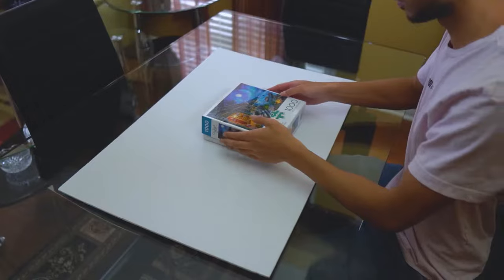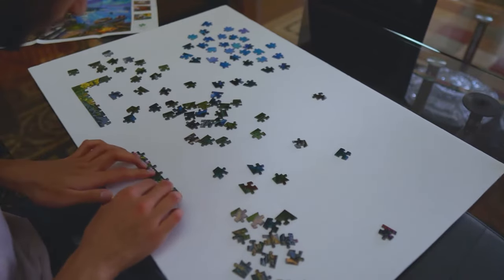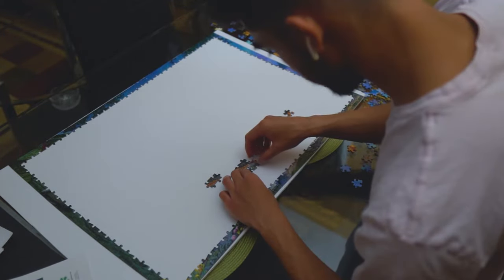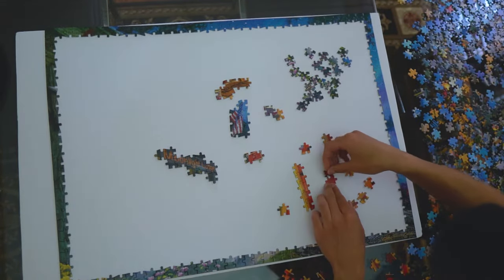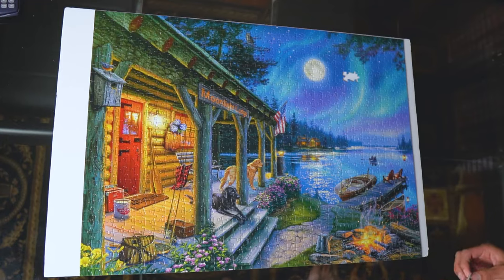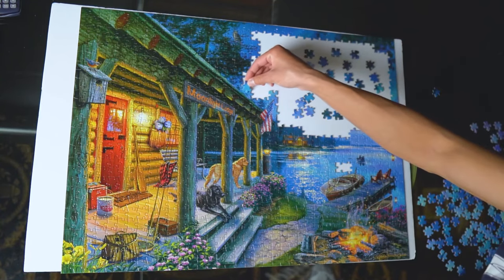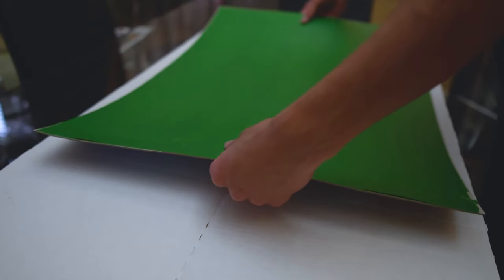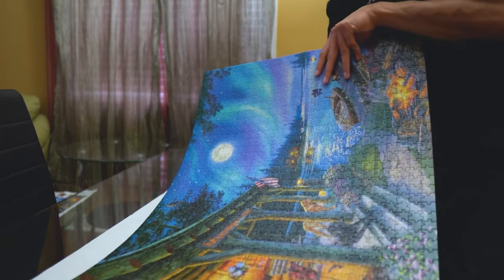Learn to Complete a 1000 Piece Puzzle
This week I tried to learn to complete a 1000 piece puzzle. This is my first time completing a 1000 piece puzzle and I had a lot of fun completing it. I learned a lot of different techniques to solve the puzzle faster as I completed the puzzle and I believe I could complete another 1000 piece puzzle in a much shorter time if I tried it again. It took a lot of patience and even though it got a bit frustrating at times, putting the last piece into the puzzle was very rewarding. I highly recommend everyone to go out and purchase a 1000 piece puzzle and give it a shot, get some help from family or friends if you want, it can be a great project to work on with others! You can also use some of the tips I talk about in this video. It took me 10 hours to complete this 1000 piece puzzle by myself, how long do you think it will take you to complete a 1000 piece puzzle?